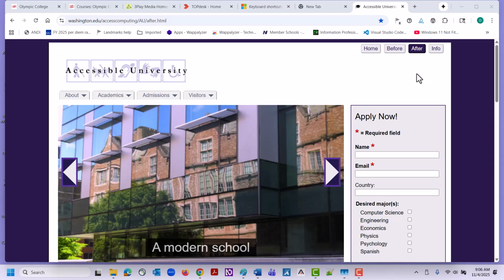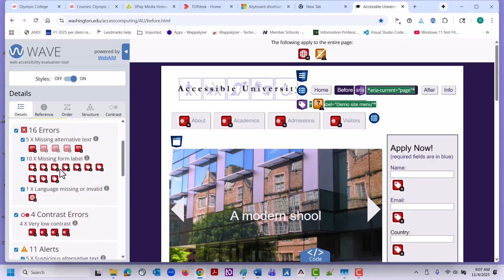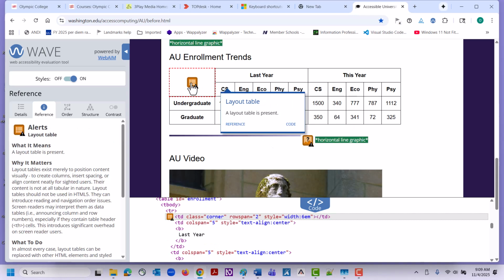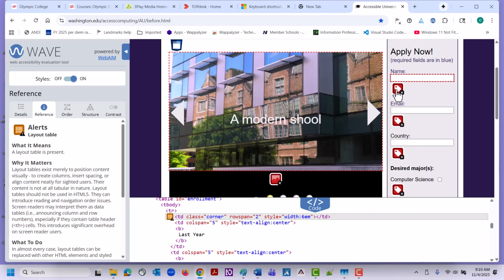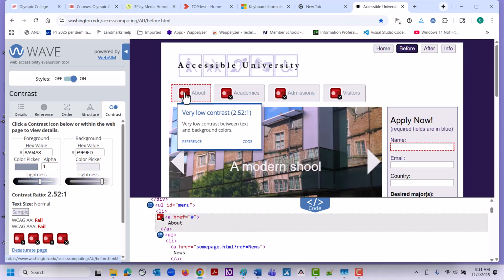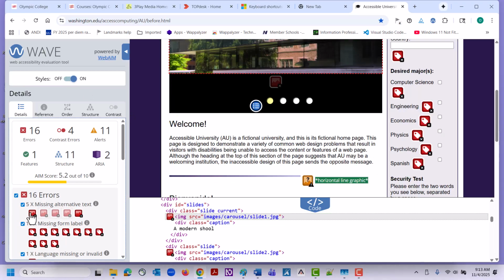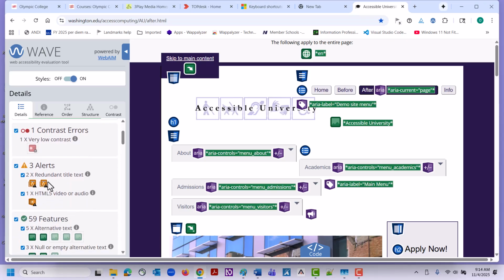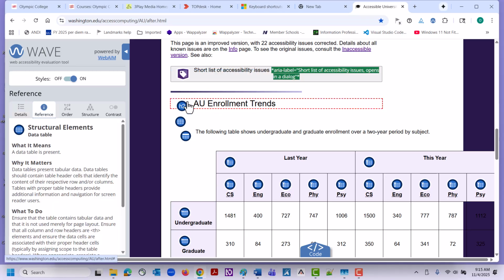WAVE tool walkthrough